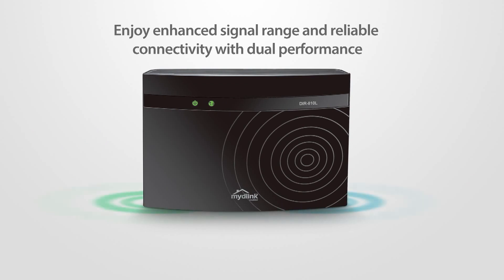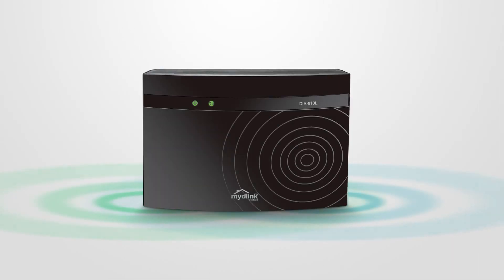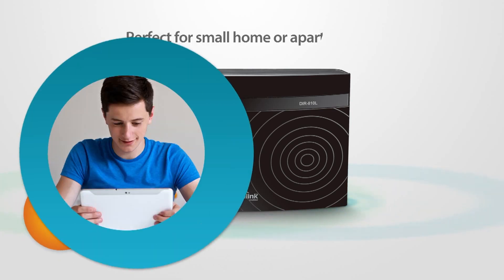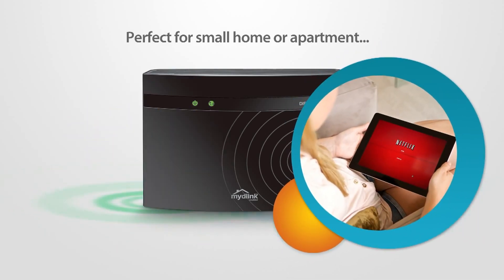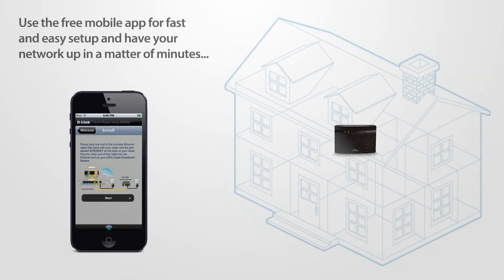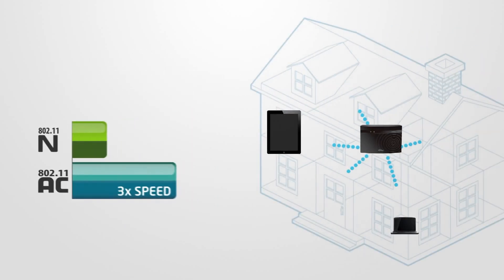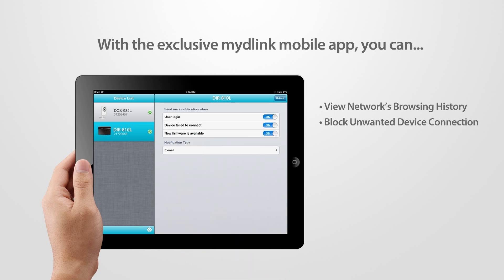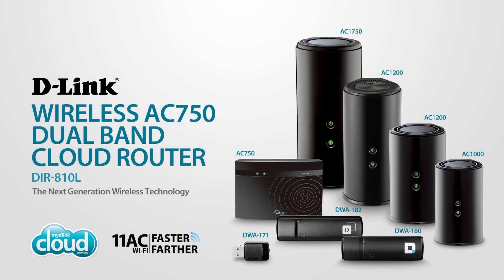D-Link Wireless AC750 Dual Band Cloud Router (DIR-810L)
The D-Link® Wireless AC750 Dual Band Cloud Router (DIR-810L) delivers reliable connectivity with next generation 802.11ac Wi-Fi technology for fast wireless speeds up to 750Mbps; 300Mbps (2.4GHz) and 433Mbps (5.GHz) for fast video streaming, file sharing and lag-free facetime and skype.